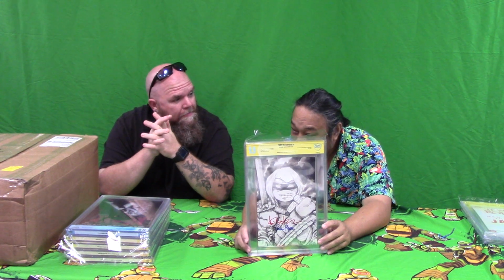CBCS box opening 11-18-23 set 2 with Brian Lowman and Sonny Barker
Sonny Barker and Brian Lowman do another CBCS box opening 11-18-23 set 2 of 3. Graded comics from CBCS Comics with autographs from Garth Ennis, Kevin Eastman, and others. Witnessed at Memphis Comic Comic Expo, in October 2023.